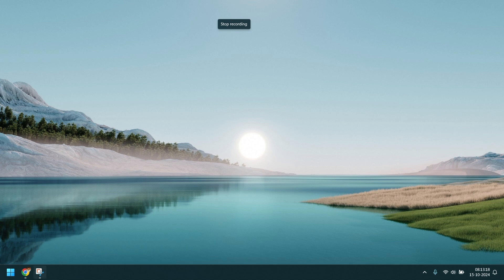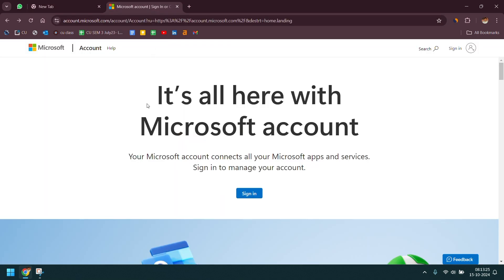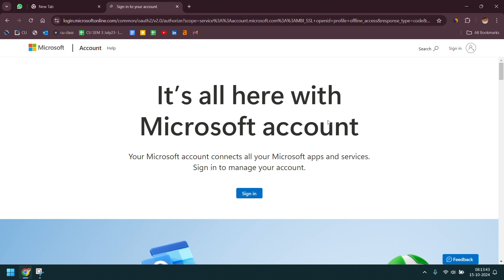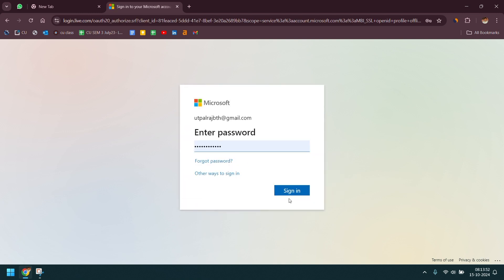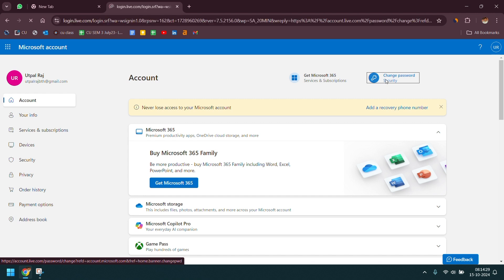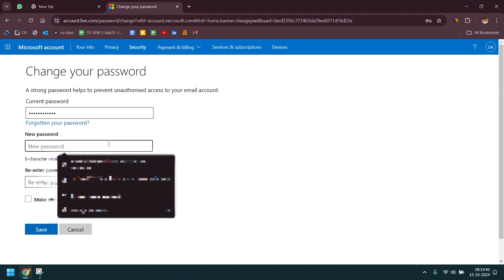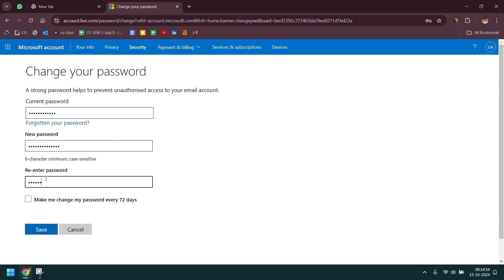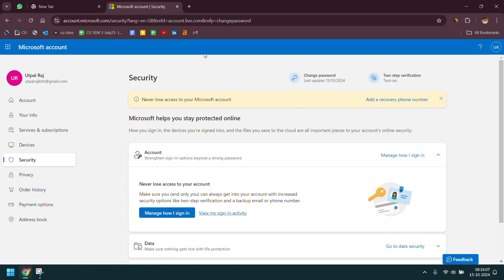How to Change Microsoft Account Password on Windows 11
Video Title: How to Change Microsoft Account Password on Windows 11

Do you want to change the password of your Microsoft account. Here is how you can change Microsoft Password on Windows 11.